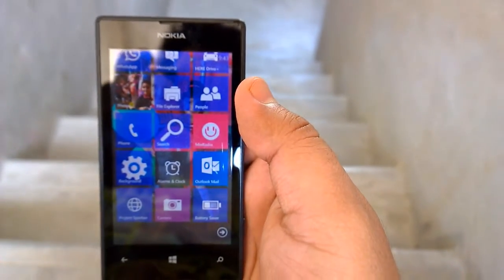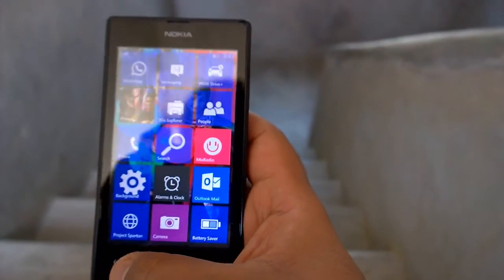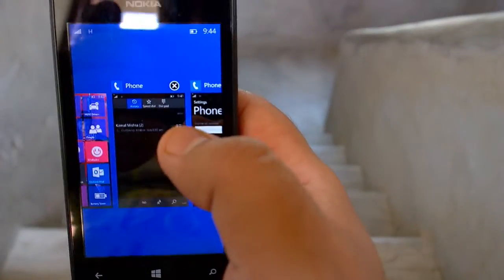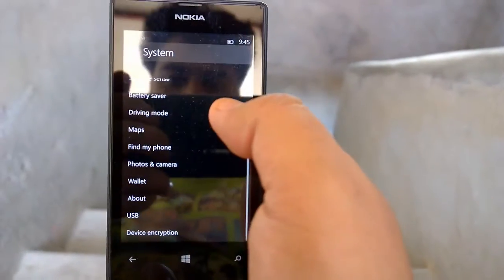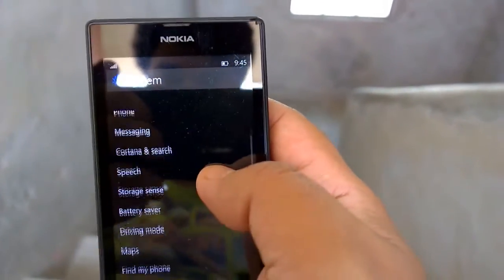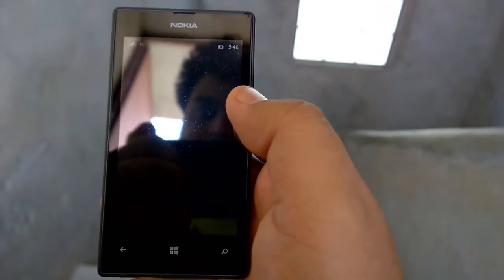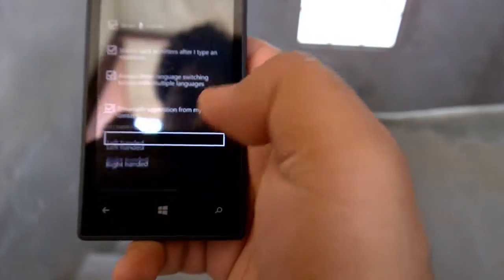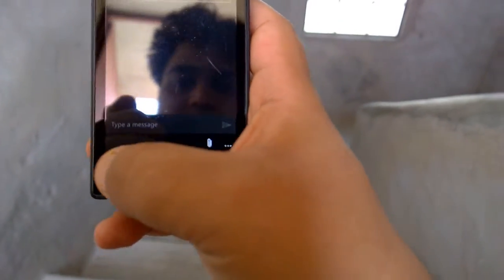Windows 10 for Phones Build 10051: Multitasking, Anti-theft, new keyboard & Battery Saver settings